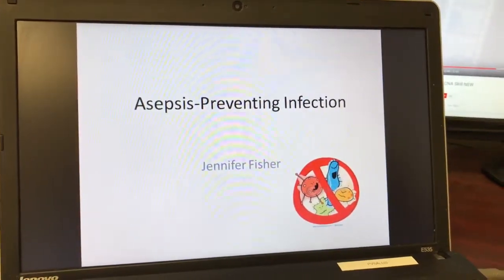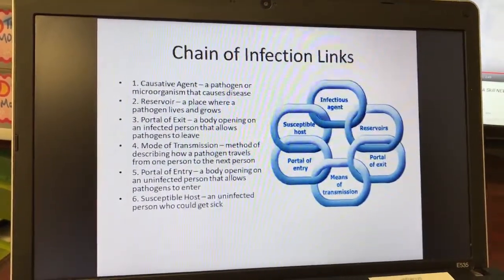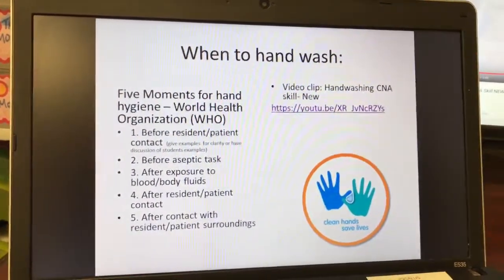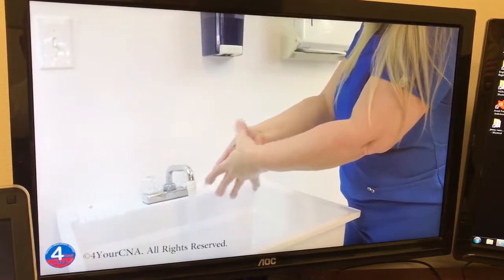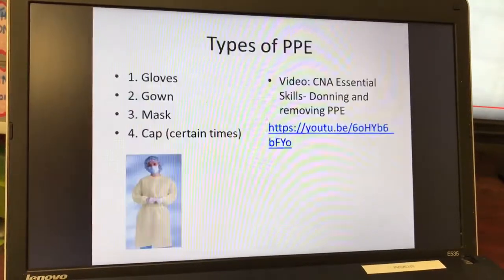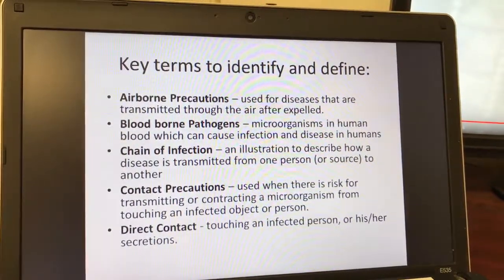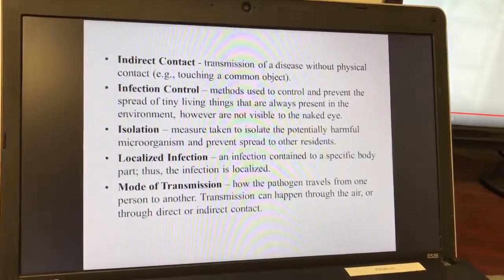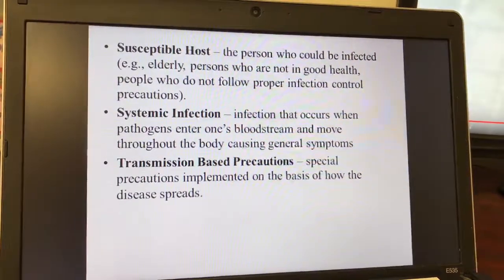Capstone teaching- asepsis preventing infection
Teaching presentation